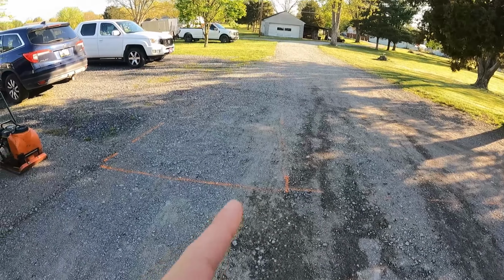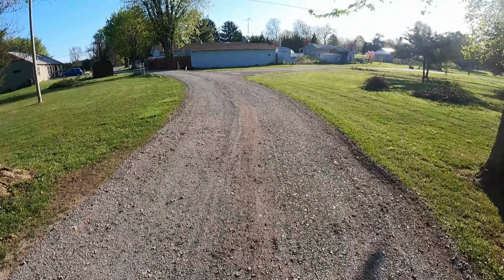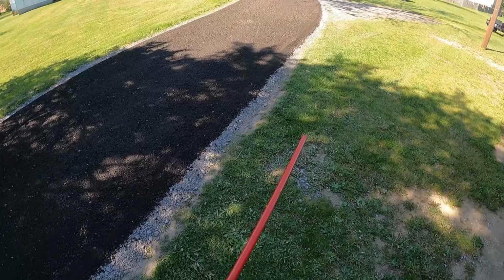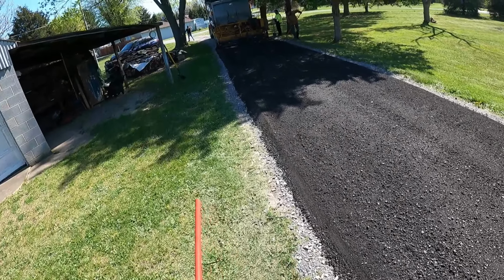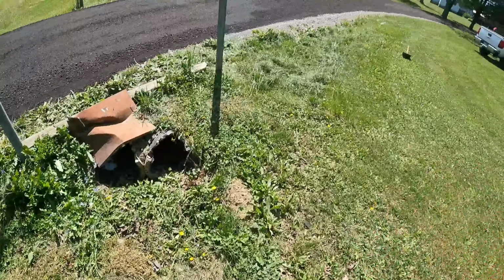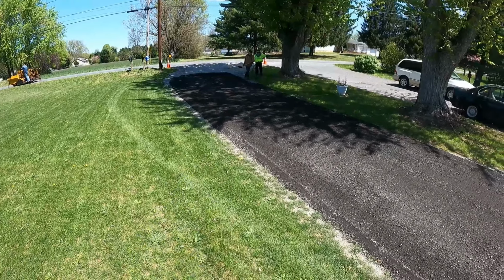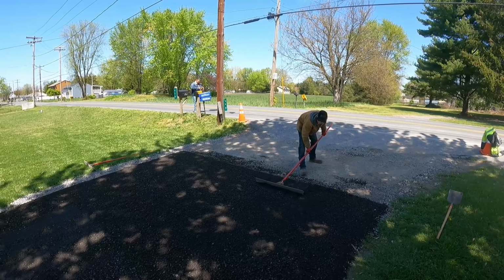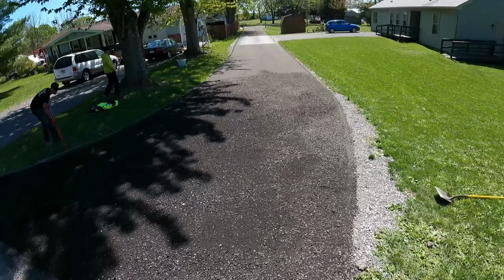Milling a Shared Driveway!